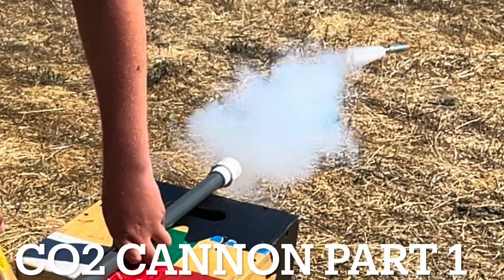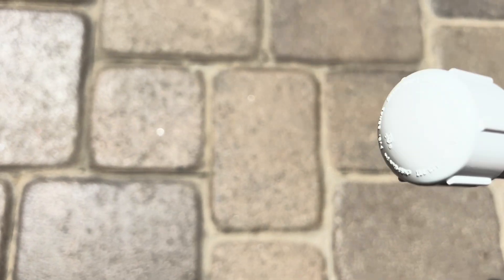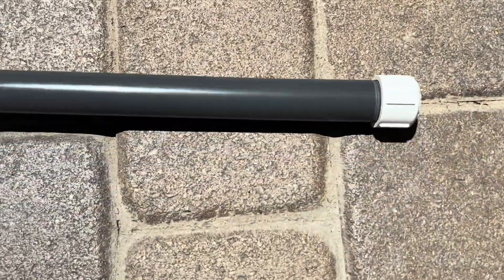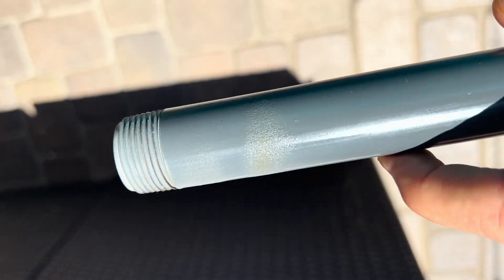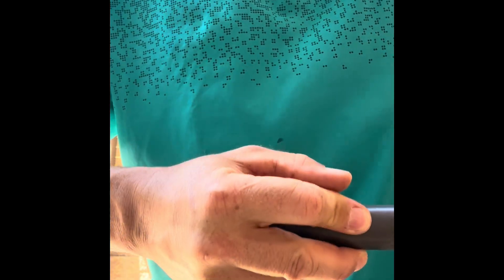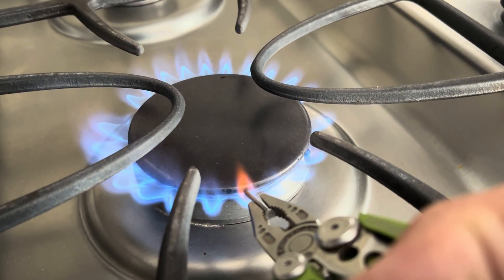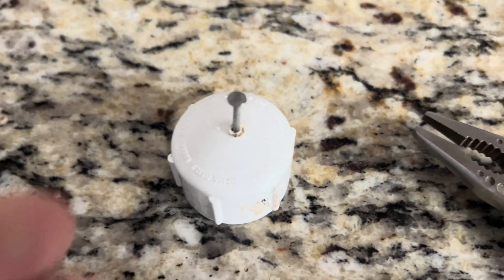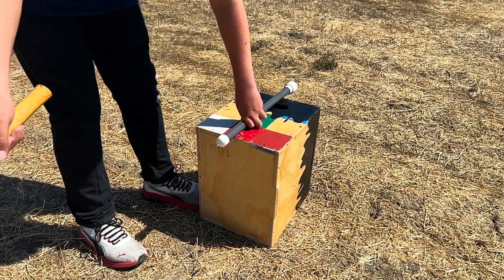Making and firing CO2 Canister Cannon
We made a CO2 canister cannon using a BB Gun CO2 Canisters, PVC Sprinkler Riser Pipe, PVC caps, and a PVC fitting to provide something to make it easier to push the canister from the front. The fit of the CO2 ampule in the PVC tube needs to be finger tight so the nail encounters sufficient resistance to puncture the seal, but not too much resistance for the ampule to fly out the barrel. PLEASE STAND TO THE SIDE WHEN FIRING FOR THE FIRST TIME.
This video shows how we made the cannon, but we are also working on a stock with a trigger system to be able to turn this into a shoulder fired rifle.